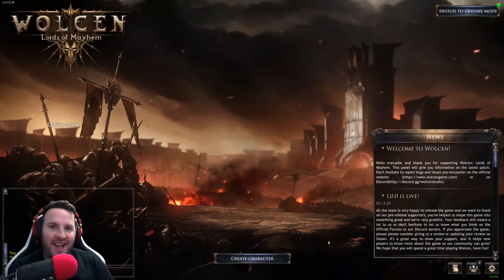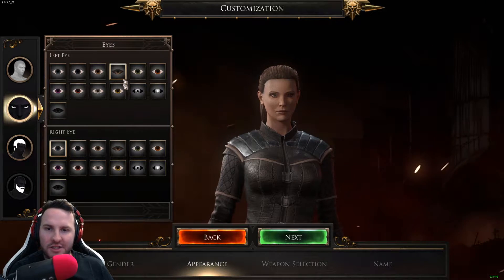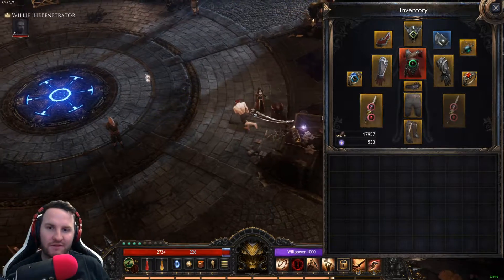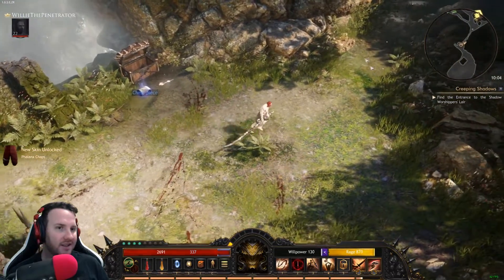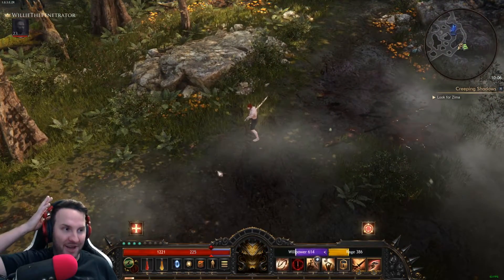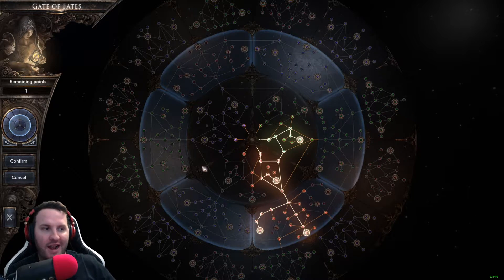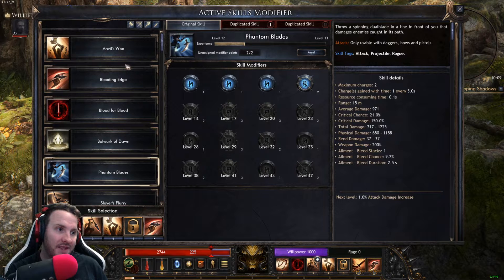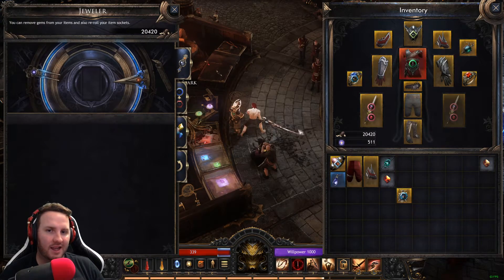Wolcen: Lords of Mayhem - Beginner Guide - Systems & Combat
In this video, I'm explaining how Wolcen's game systems work in terms of passive tree, skill customisation and much more!

Timestamps -
1:52 - Character customisation
3:37 - Vendors
5:08 - Combat
7:34 - Ultimate ability
8:52 - Attribute points
11:03 - Passive skill tree
12:29 - Skill customisation
14:59 - Gem socket system
16:09 - Outro/Worth buying?